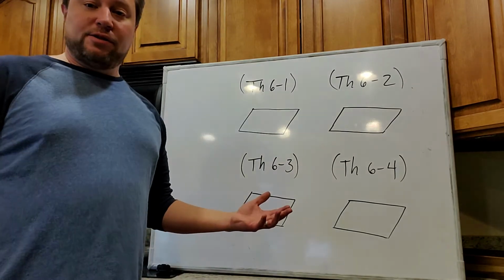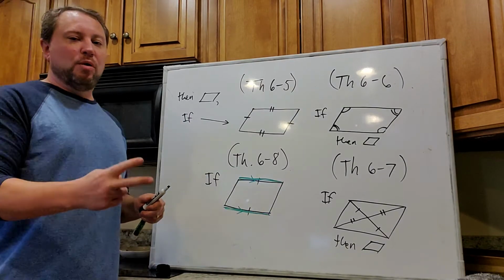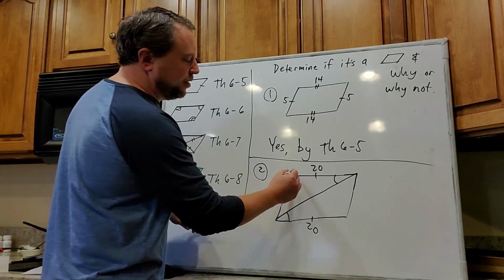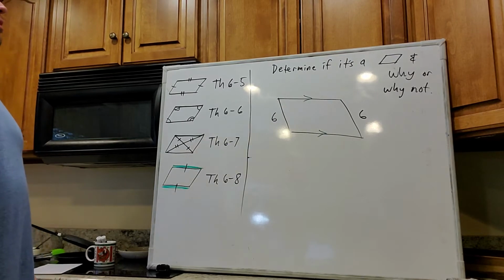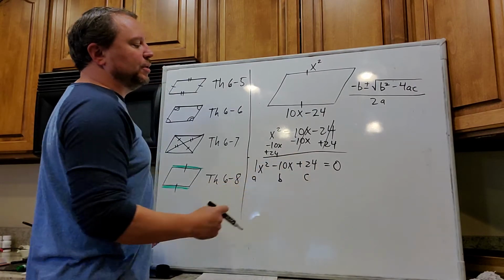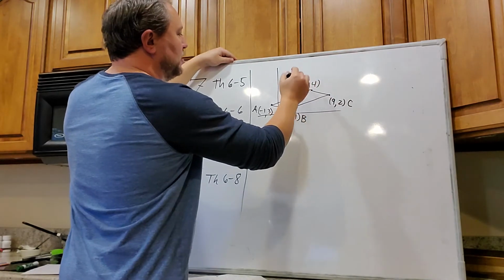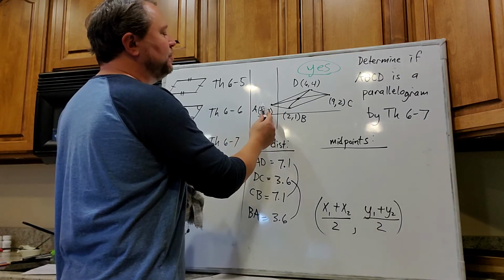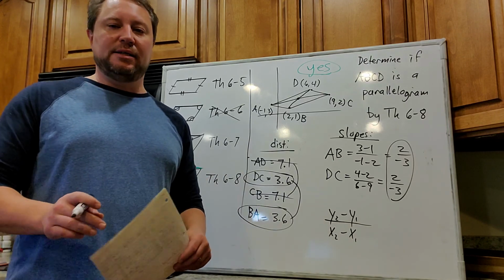Geometry section 6-2 (Mr. Hess)